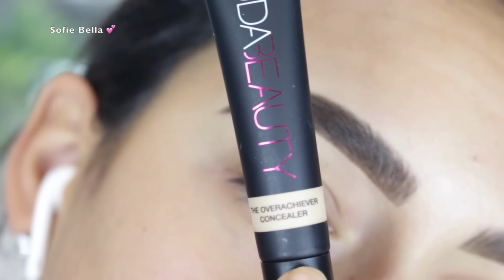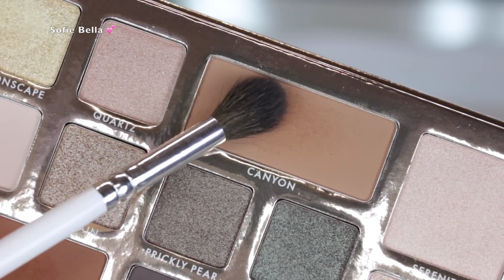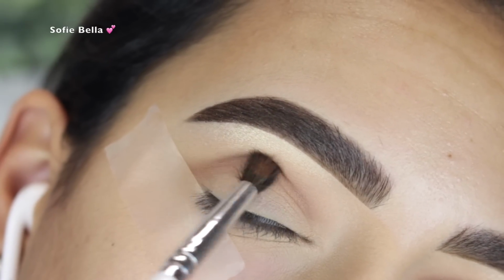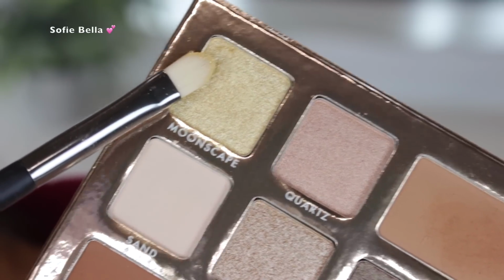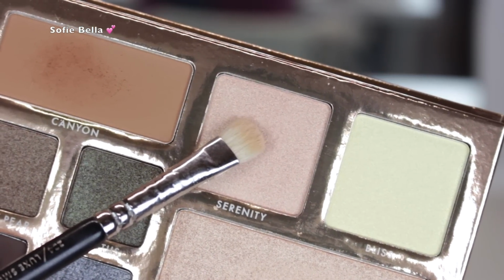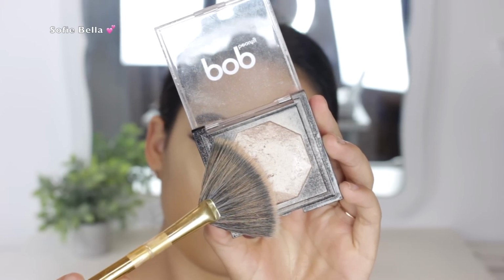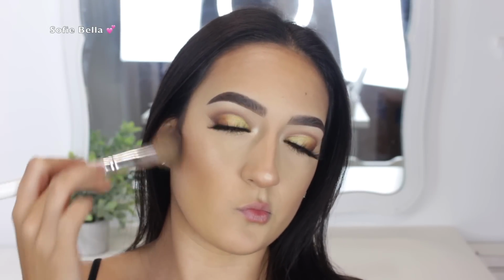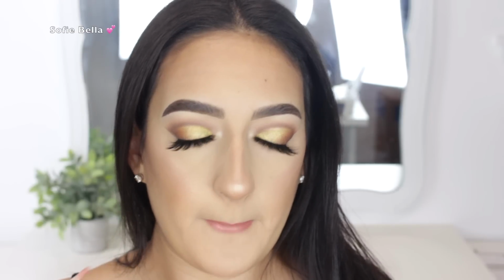Natural Easy Everyday Affordable Makeup Look - Sofie Bella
► Lashes Used "Bali " Cruelty-Free Faux Mink Lashes